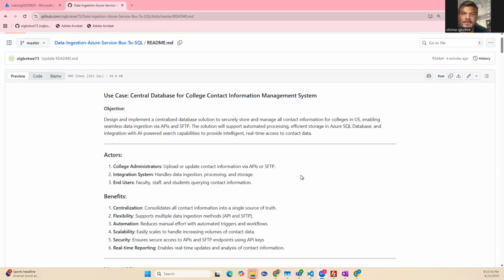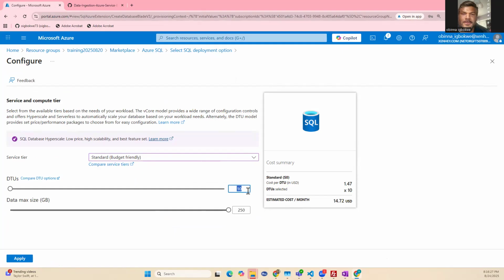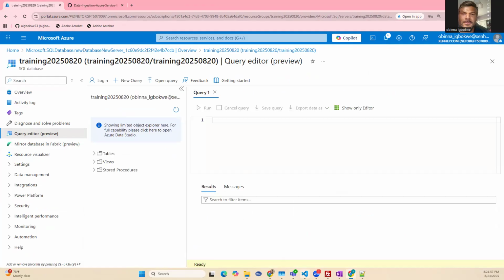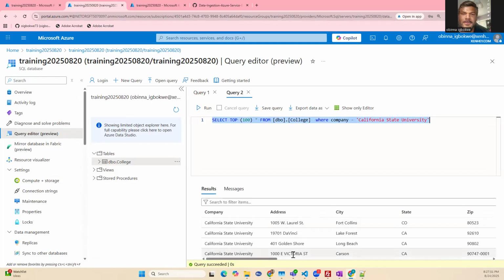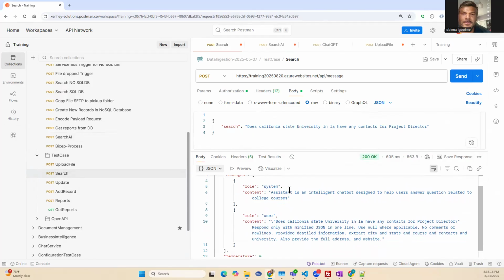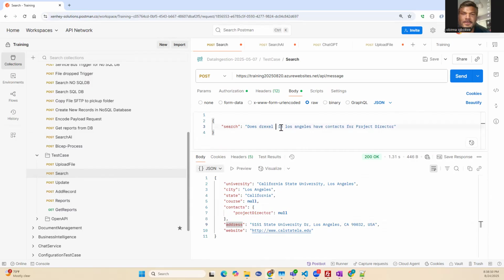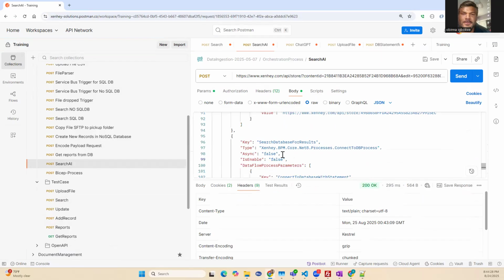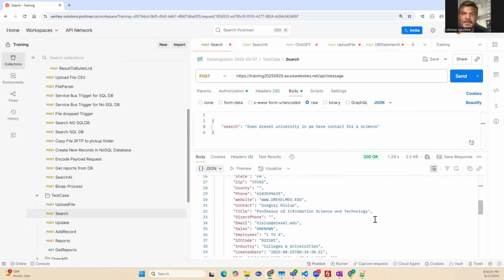Integration AI Search using Chat GPT 4.0 with REST API Search to Azure SQL DB